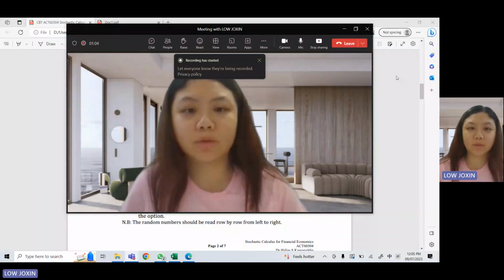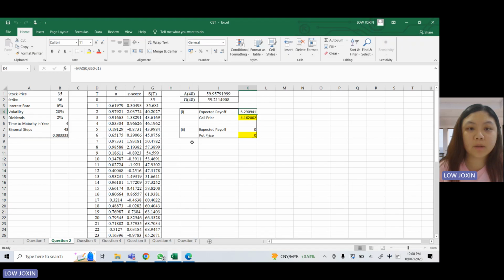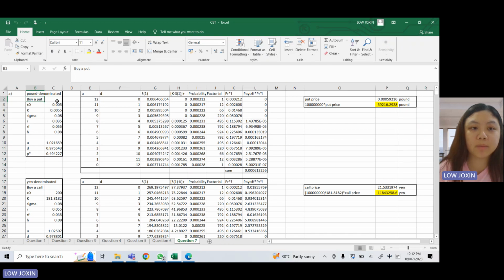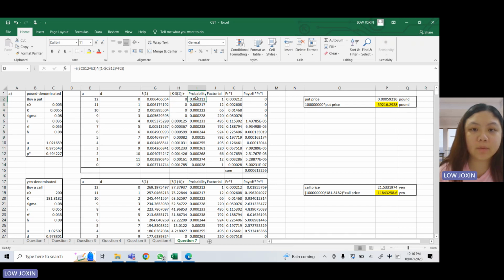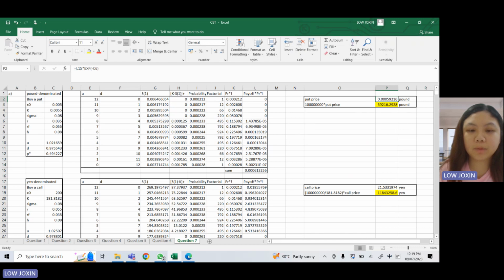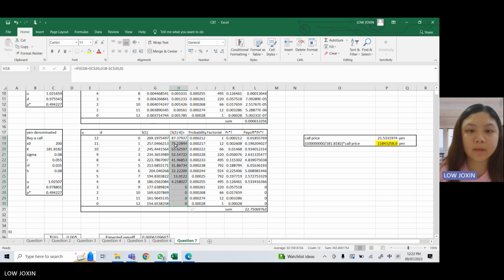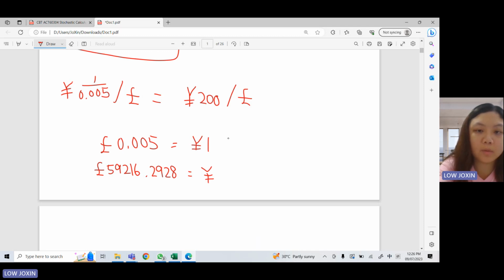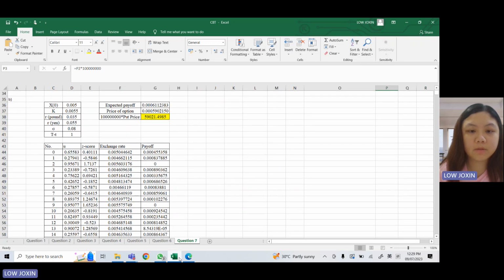SCFFE CBT Q2&Q7 - Low Joxin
This is Question 8 requirement for Stochastic Calculus for Financial Economics Computer-Based Test.